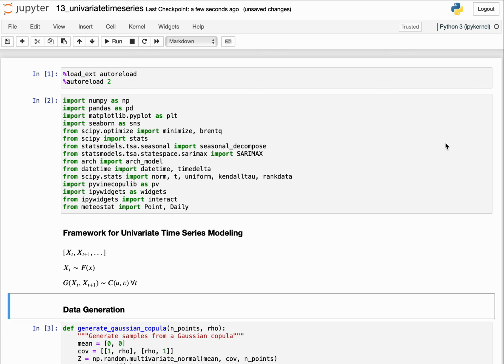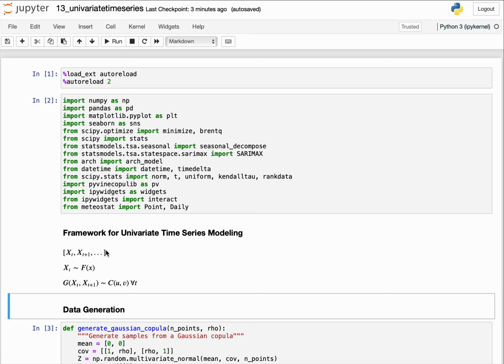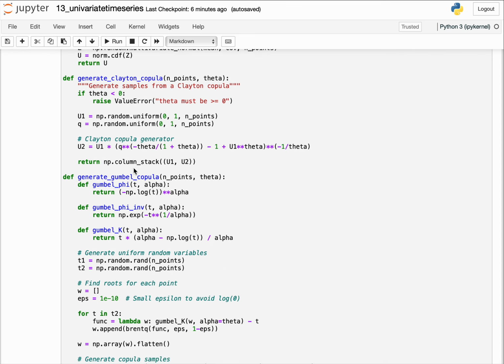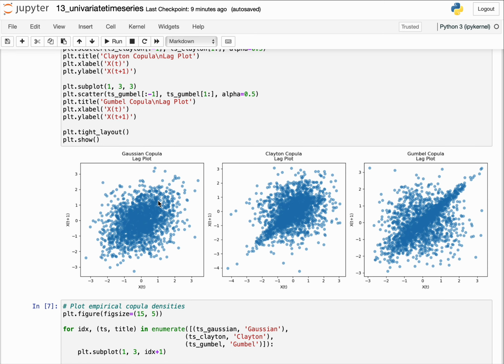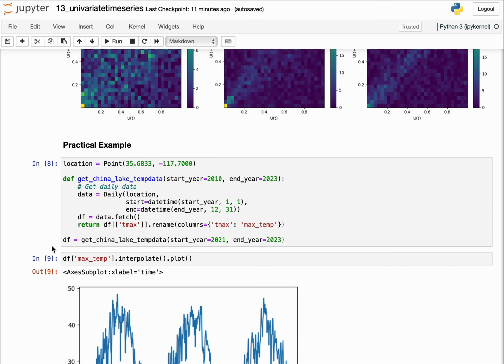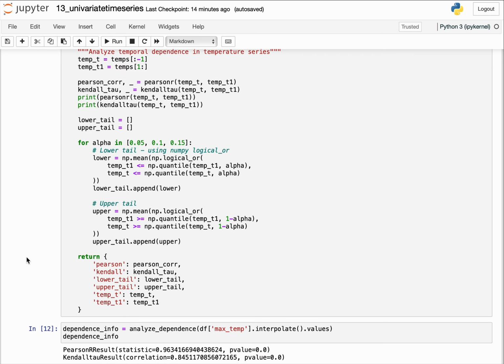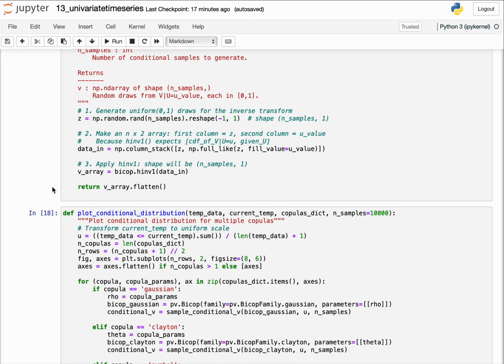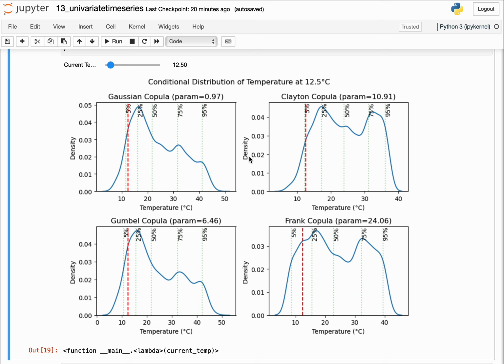Lesson 13 - Univariate Time Series Modeling with Copulas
Copulas aren't just for cross-sectional data — they can model temporal dependence within a single time series by treating consecutive observations as bivariate pairs.

We generate time series from Gaussian, Clayton, and Gumbel copulas (each producing distinct clustering patterns), then apply the framework to a temperature forecasting case study. You'll fit multiple copula families, compare goodness-of-fit using the Cramér-von Mises statistic, and compute full conditional probability forecasts — not just point predictions.

Part 13 of 14 in the Copula Short Course.

Includes 14 interactive Jupyter notebooks, 4 real-world case studies, 17 exercises with solutions, and code templates.